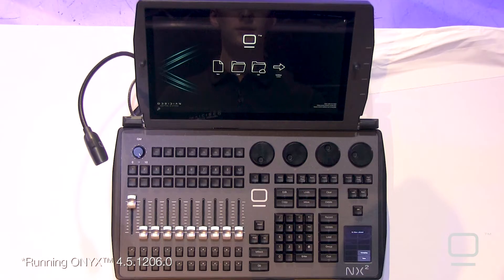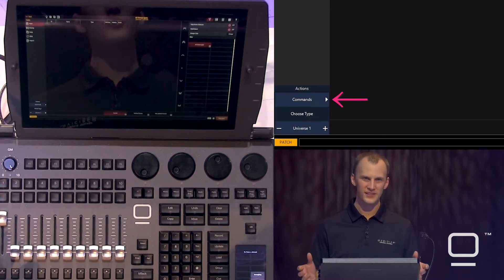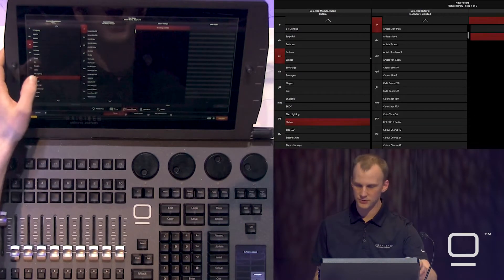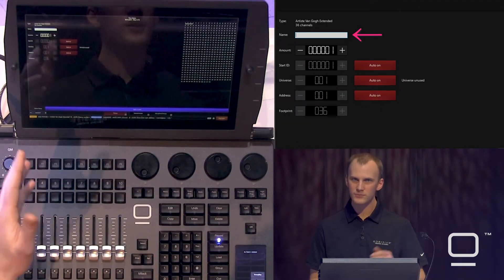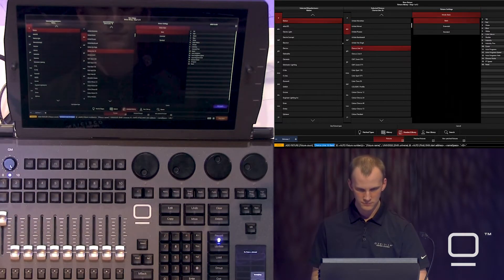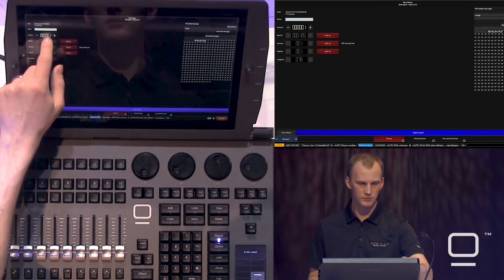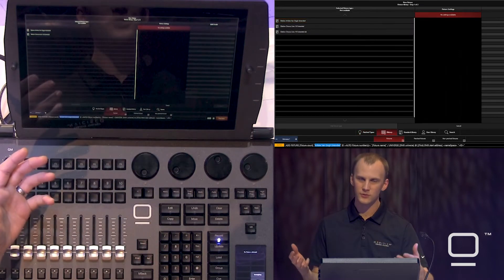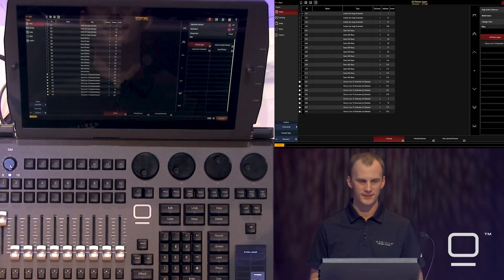NX2™ Training - Part 2 (Patching Fixtures)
Patching Fixtures